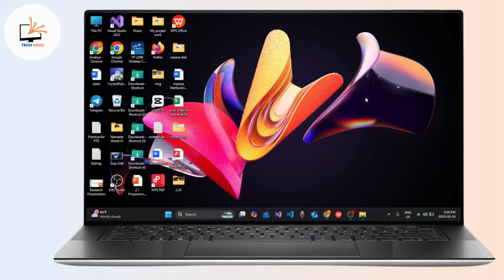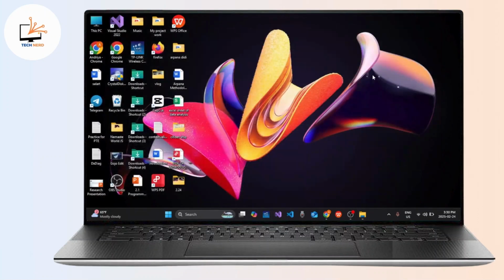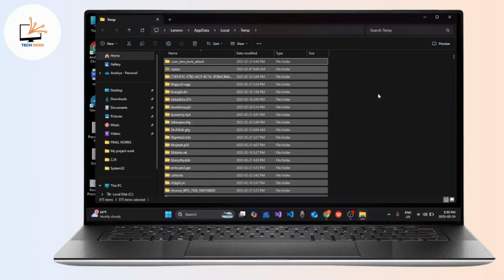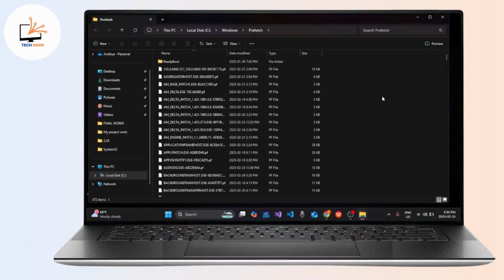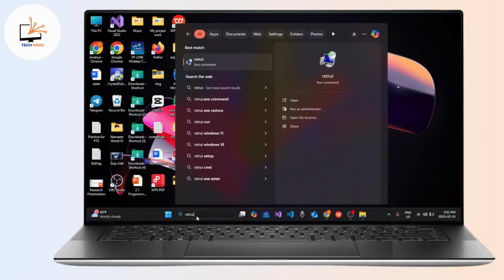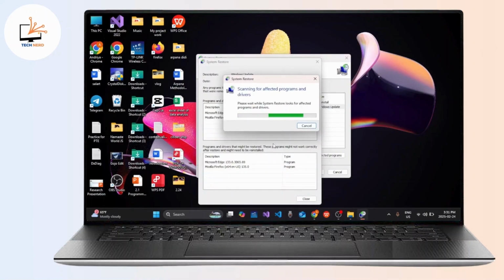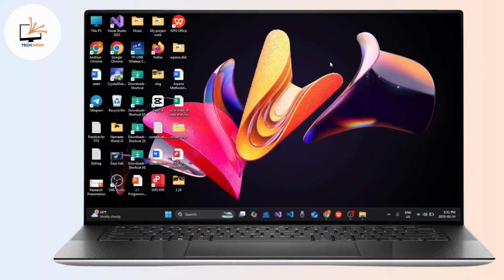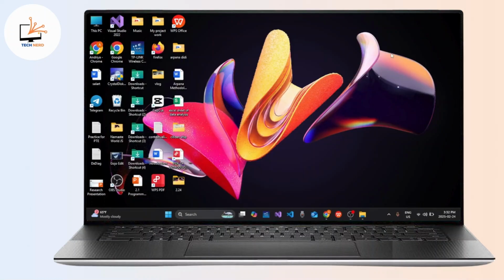How to Fix This Application Was Unable to Start Correctly 0xc0000005 Error in Windows 11,10,8 And 7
In this video, learn how to fix the "Application was unable to start correctly 0xc0000005" error in Windows 11, 10, 8, or 7. Follow this step-by-step guide to resolve the error and get your system back to normal. Whether you're using Windows 11, 10, 8, or 7, this tutorial will show you how to clean temporary files, run system scans, and fix corrupted files that may be causing the issue. Watch until the end to ensure the problem is solved!

Chapters:
00:00:00 - Introduction
Learn how to fix the "Application was unable to start correctly 0xc0000005" error on Windows.

00:00:10 - Open Run Command
Press Windows + R and type "t m team" to open the relevant folder.

00:00:20 - Delete Temp Files
Select all files using Control + A and delete them permanently.

00:00:35 - Clear Temporary Folder
Press Windows + R again, type "%T%" to access the temp folder, select all, and delete.

00:00:50 - Delete Prefetch Files
Access the Prefetch folder and delete all files to clear system clutter.

00:01:05 - Run RSD UI
Search for "RSD UI," select the bottle, and scan for faulty programs.

00:01:20 - Scan System for Errors
Open Command Prompt and run "sfc /scannow" to fix corrupted system files.

00:01:40 - Restart PC
Restart your PC to complete the fix and resolve the 0xc0000005 error.

00:01:55 - Conclusion